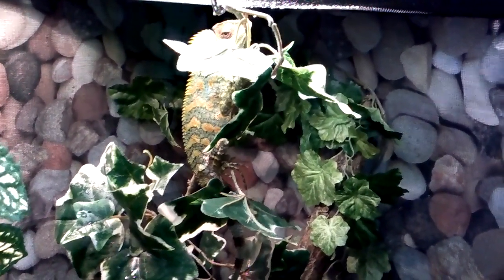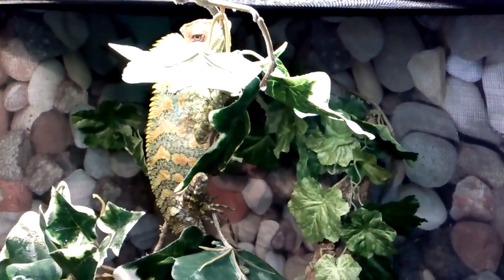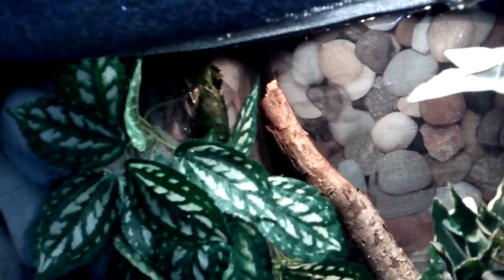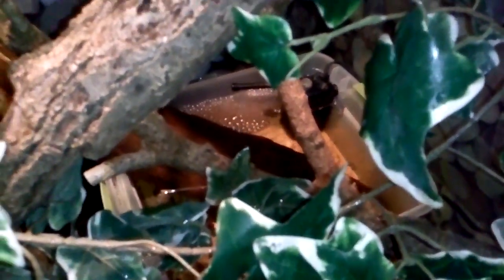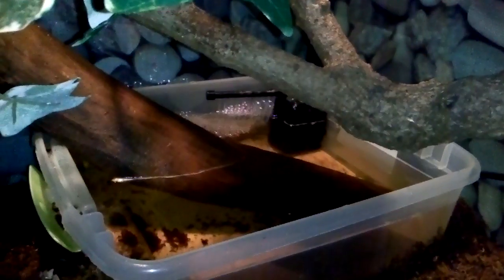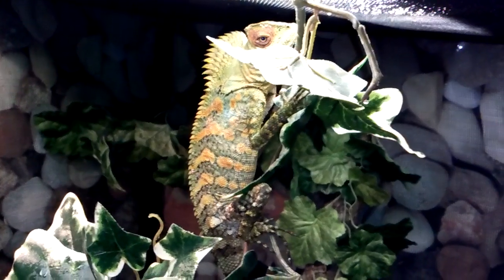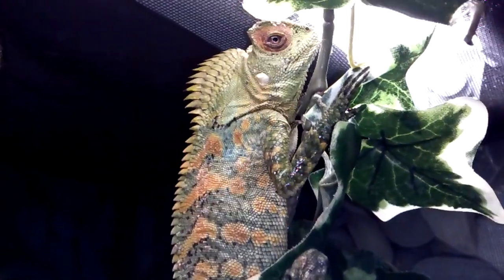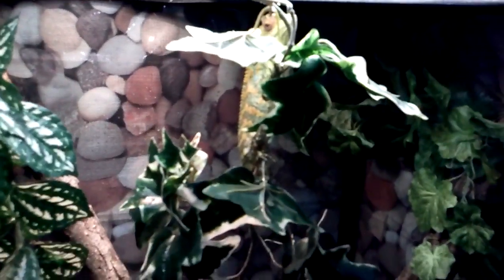Gonocephalus chamaeleontinus are looking good